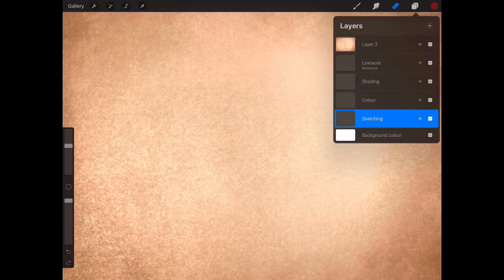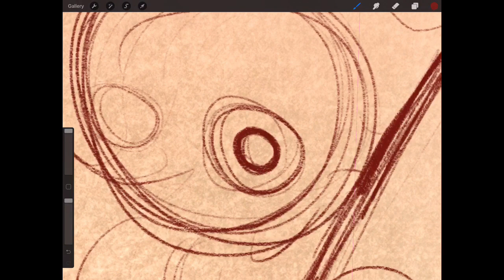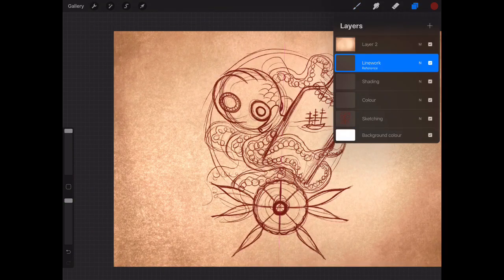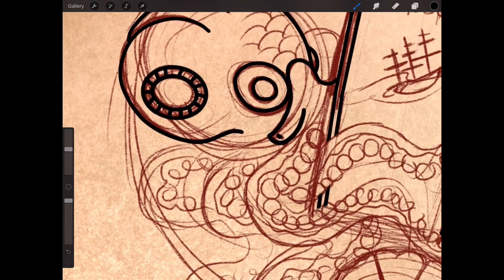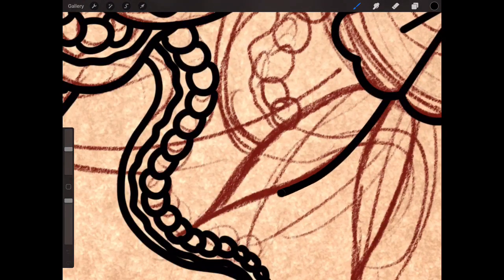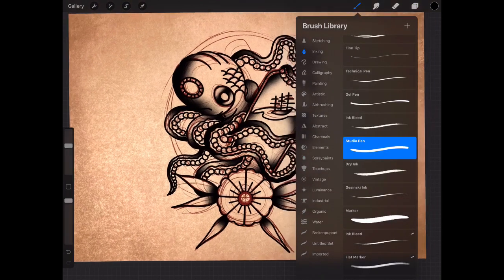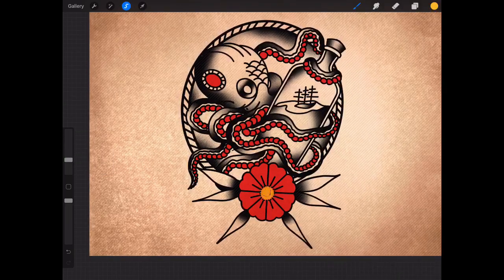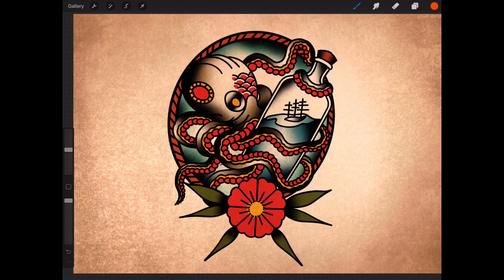How to Draw a Old School Octopus | Tattoo Drawing Tutorial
Drawing an Old School Octopus Design.
In this video i make how to draw a traditional tattoo easy. whether you a professional, a beginner or just looking for some art ideas to draw when your bored look no further then The Broken Puppet tattoo drawing tutorials. My techniques breakdown the complicated designs in easy drawing guides with step by step instructions.
from  Old School, to Neo Traditional and Japanese styles i have something for everyone who loves drawing tattoo flash. so be sure to check out this video and my other hundreds of videos to learn this beautiful art form.